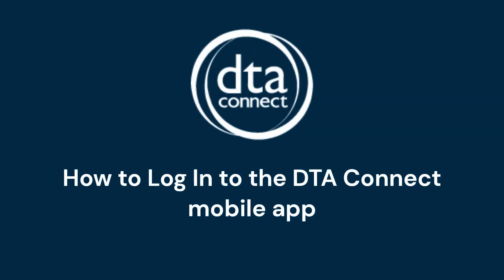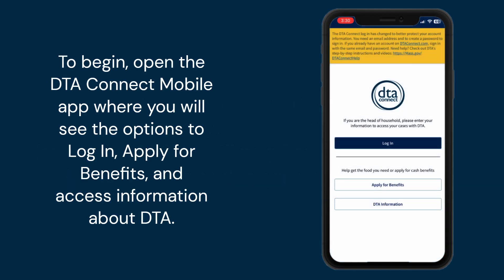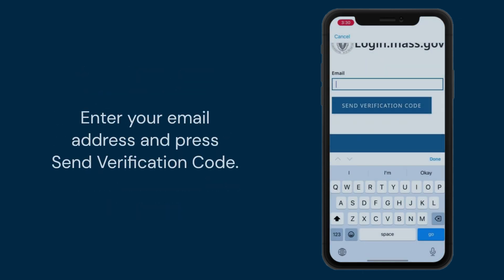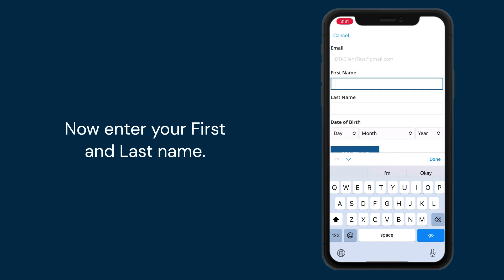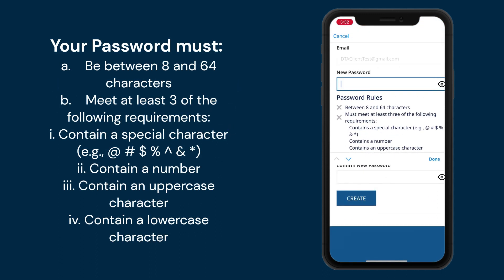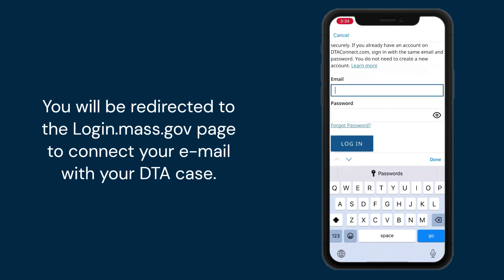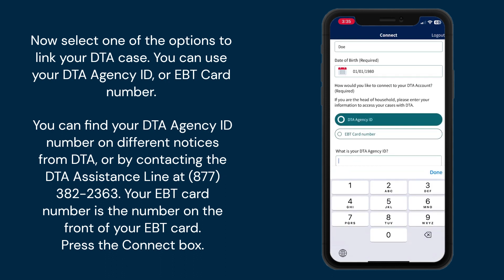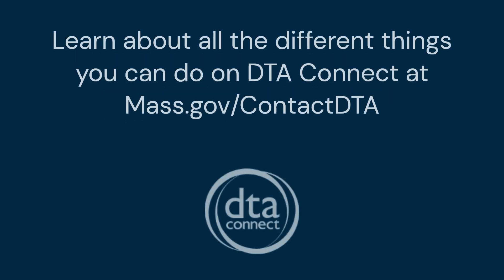How do I log in to the DTA Connect mobile app? (English)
A step-by-step tutorial on how to create an account and log in to the Massachusetts Department of Transitional Assistance (DTA) DTA Connect mobile app.

Learn more about DTA Connect at Mass.gov/ContactDTA.

More tutorials on using the DTA Connect mobile app can be found at Mass.gov/DTAConnectHelp.